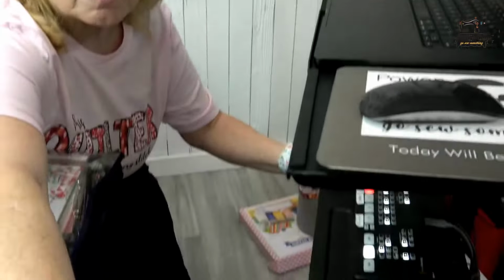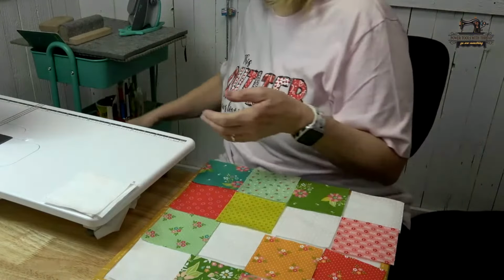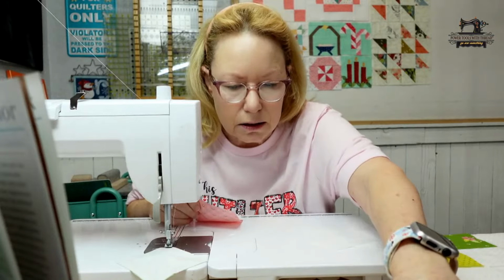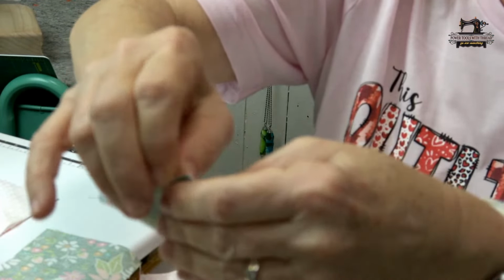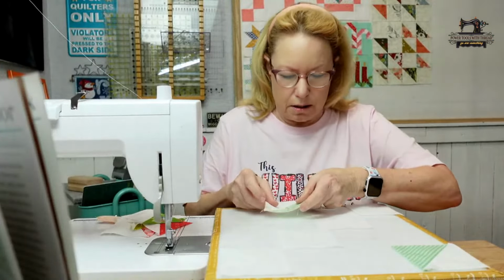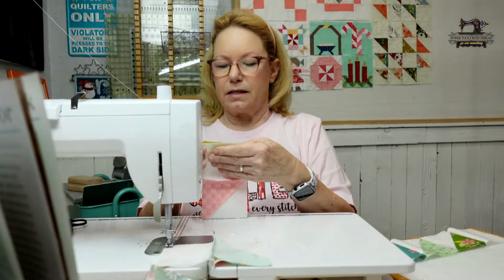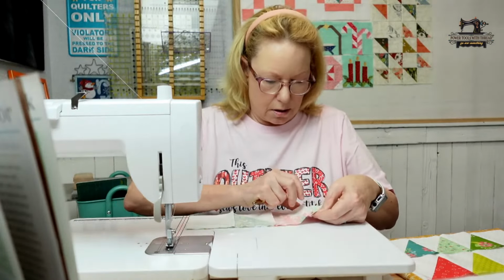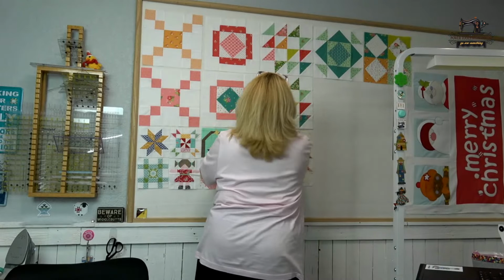Brightly Sampler, Week 8, Happy Dance Block, 2/3/2025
► King Quilter II Longarm (If you call, be sure to tell them I sent you!)

► EZStax are back in stock!

► Alternative Fat Quarter Bundles (choose one with 32+ FQs - pattern calls for 35 FQs and your favorites can be used twice)
► 3.5 yds of coordinating background fabric for that bundle (look in your chosen bundle for a background you like - I prefer a white on white)

► My FlexiSpot Embroidery Table (I have the E7 Pro with a chipboard top in White)
► My Sapporo Gravity Fed Iron
► My 3 Tier Ironing Cart
► My Steady Betty for the Ironing Cart
► My Mini Iron
► Rolling Stabilizer Storage

Power Tools With Thread 14414 US Hwy 87W, Ste 3-114 La Vernia, TX 78121